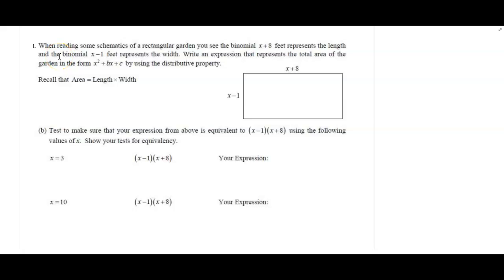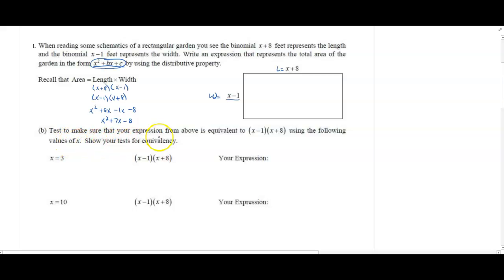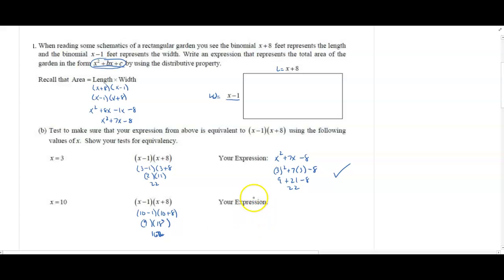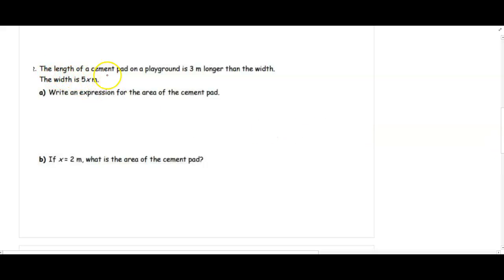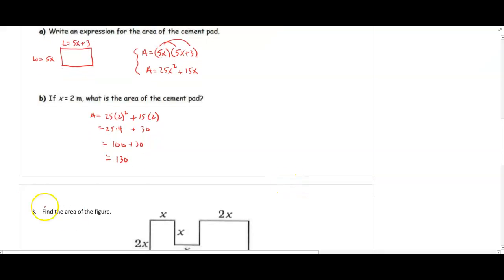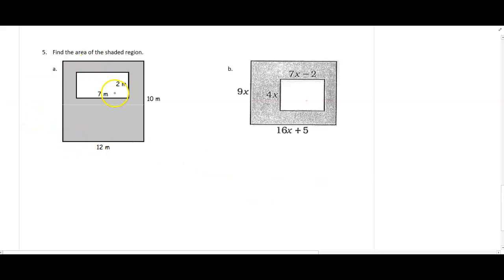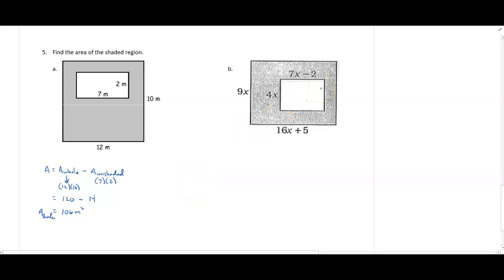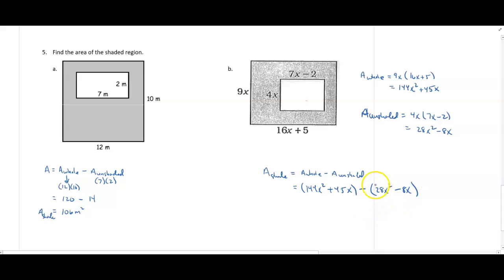Applications of Multiplying Polynomials